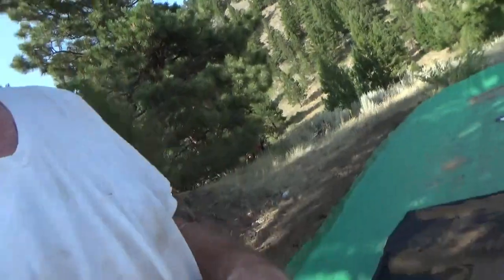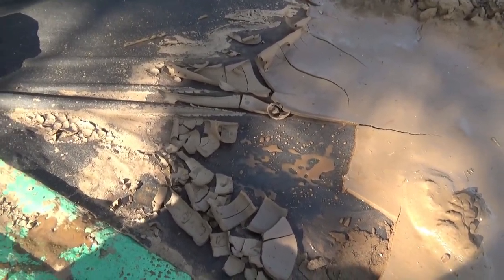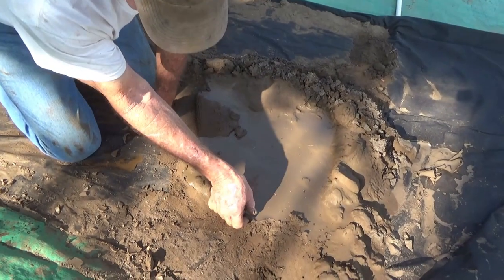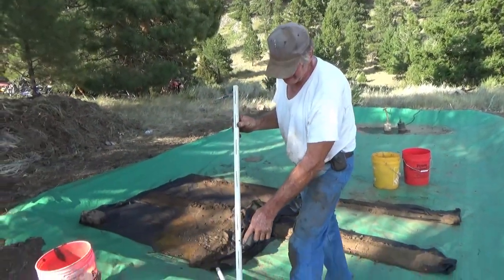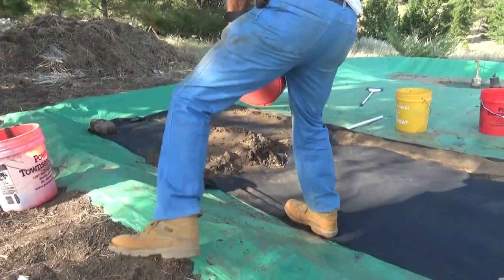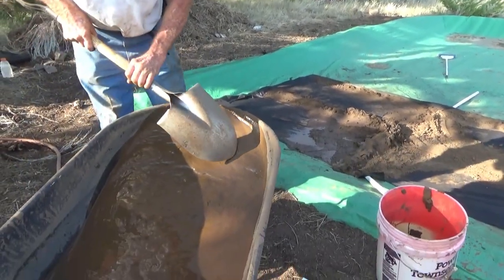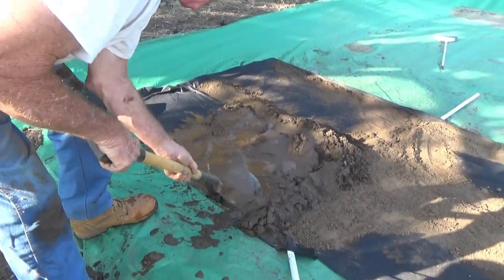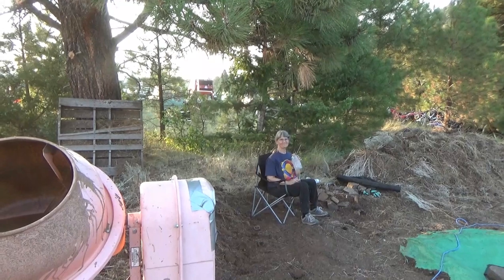224 Installing the Filter Bed on the Tailings Pad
Once you have the proper waterproof surface on the pad, you need to add a porous layer with drain pipes to allow solution to get OUT of the solids rapidly.  Here's how I did it this time.